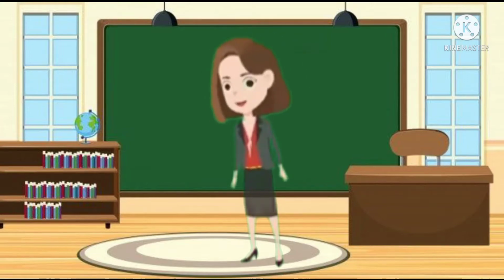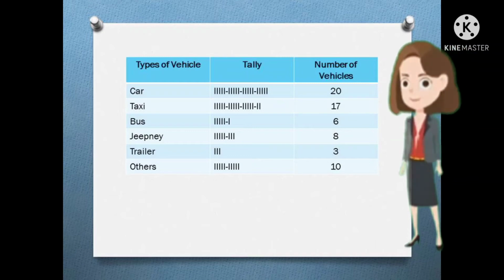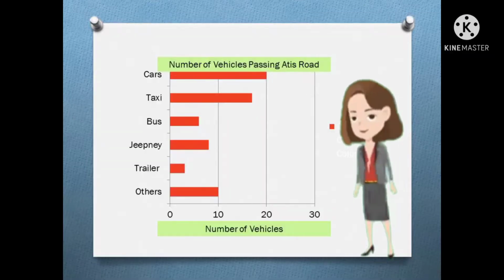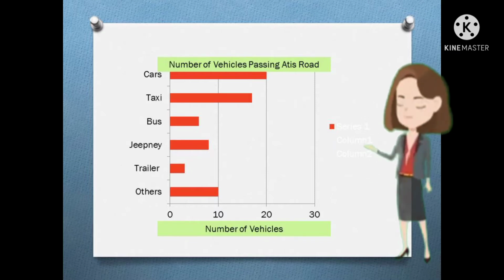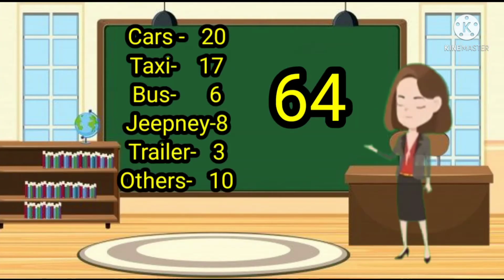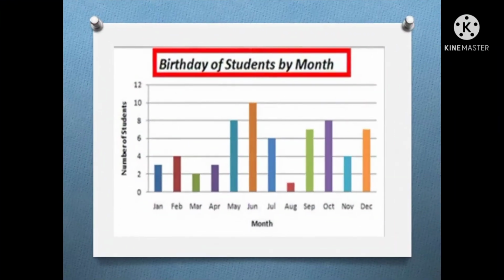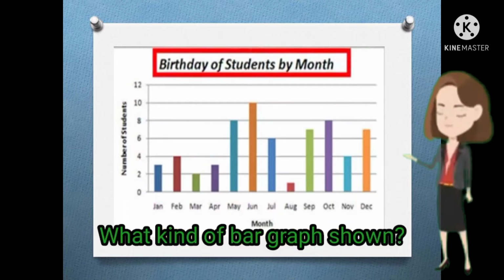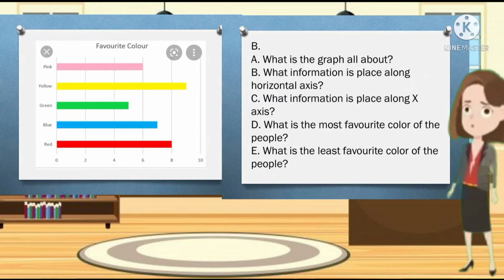Interpreting Data in a Bar Graph, Grade 4 Math, Elma B. Ampoyas T1,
Kabadiangan Central Elementary School